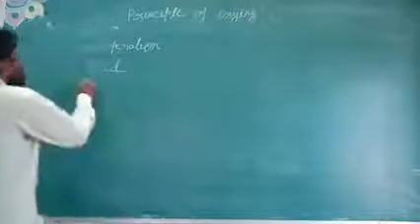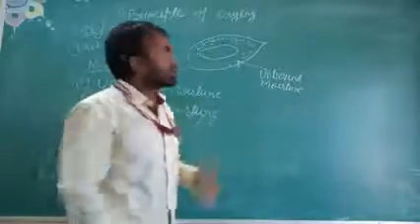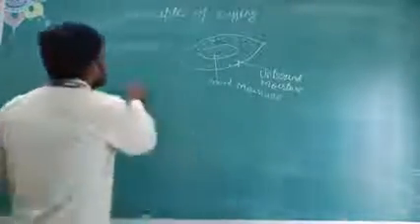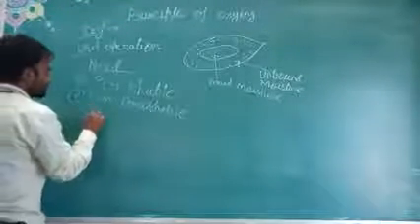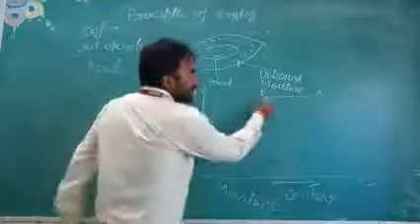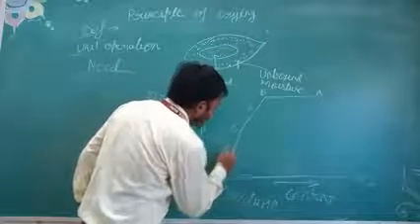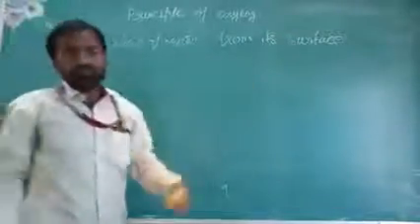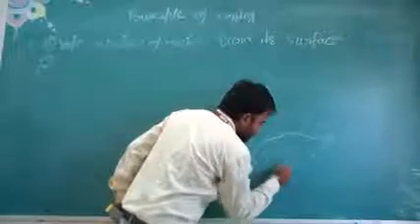Principle of Drying BY MR YOGESH SONKESARIYA